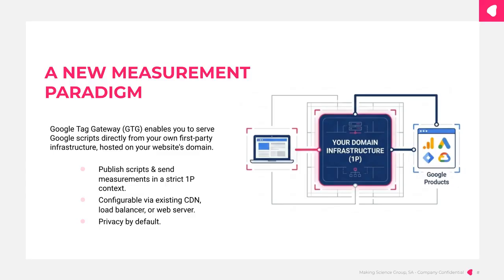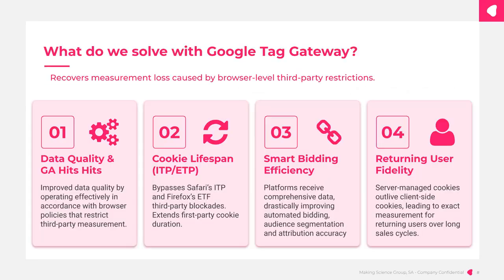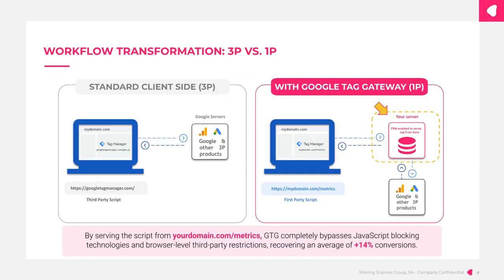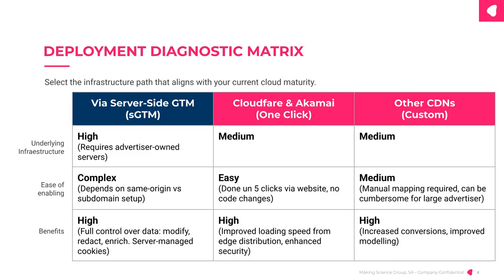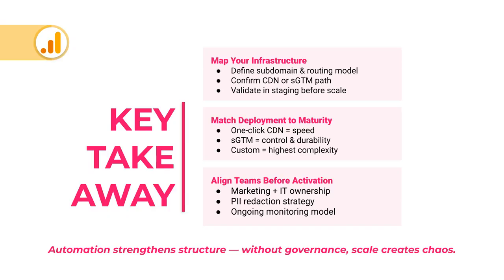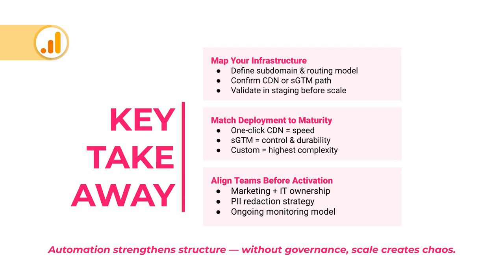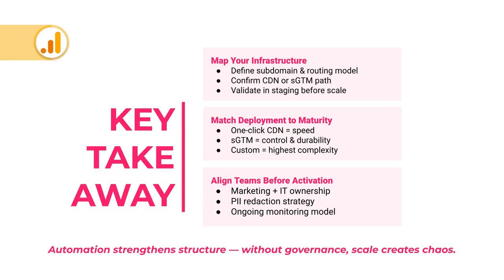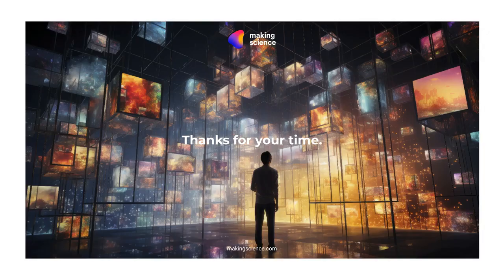GA360 | Google Tag Gateway | APRIL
The first- party measurement paradigm